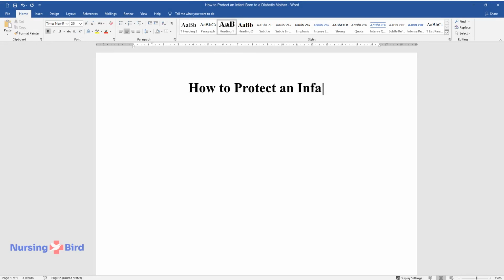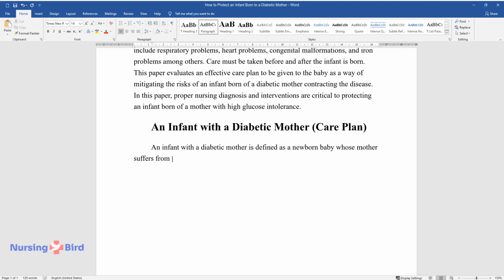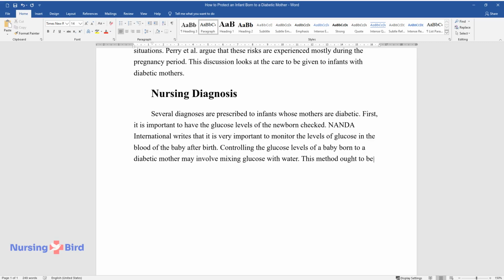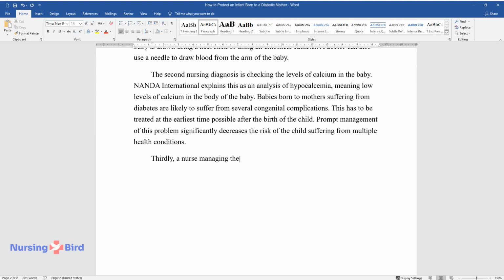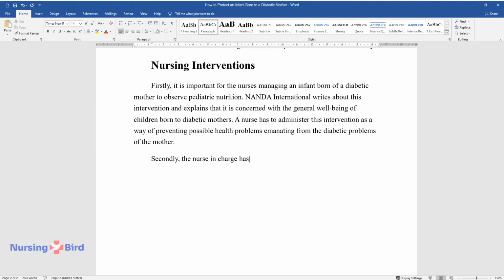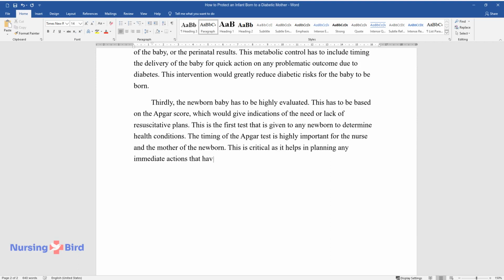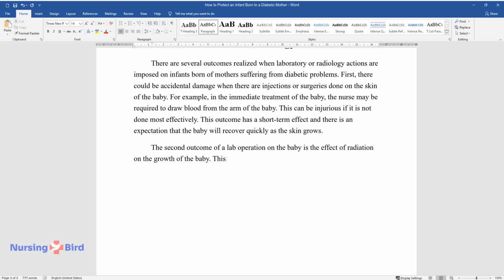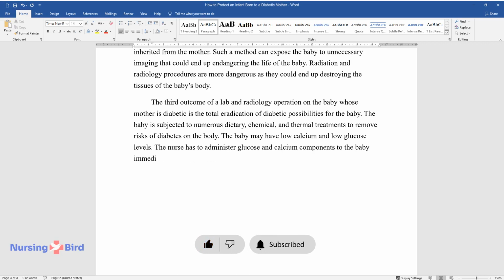How to Protect an Infant Born to a Diabetic Mother - Essay Example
📝 Essay description: This paper evaluates an effective care plan to be given to the baby as a way of mitigating the risks of an infant born of a diabetic mother contracting the disease.

ℹ️ Subjects: Endocrinology
ℹ️ Words: 918
ℹ️ Pages: 4

📚 Reference list:
NANDA International (2014). Nursing Diagnoses 2012-14: Definitions and Classifications. Hoboken: John Wiley & Sons.
Perry, S.E., Hockenberry, M.J., Lowdermilk, D.L., & Wilson, D. (2013). Maternal Child Nursing Care. St. Louis, Missouri: Elsevier.